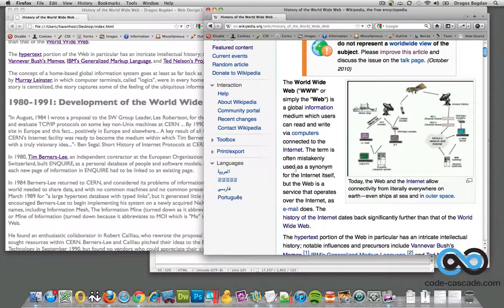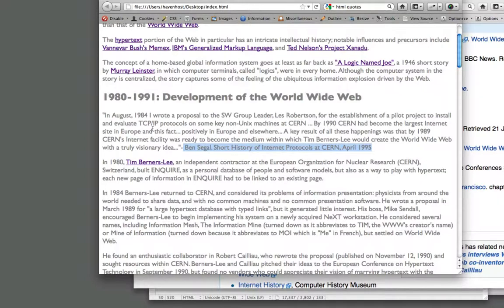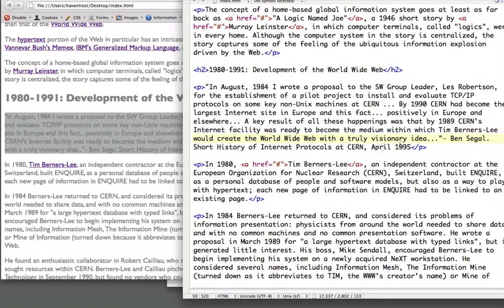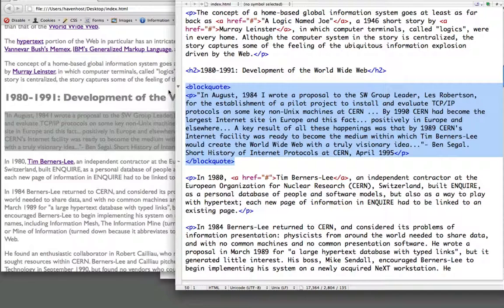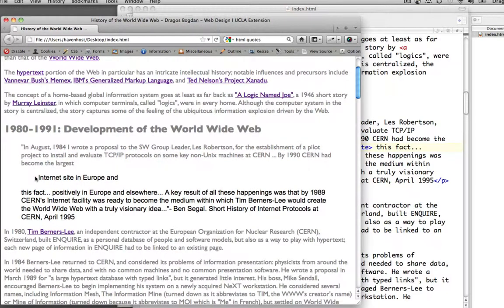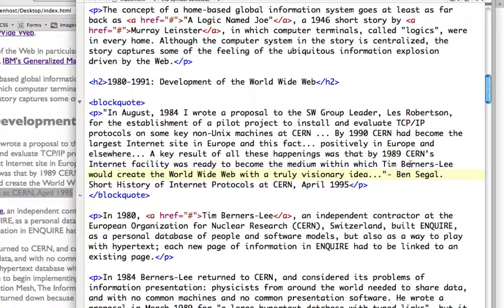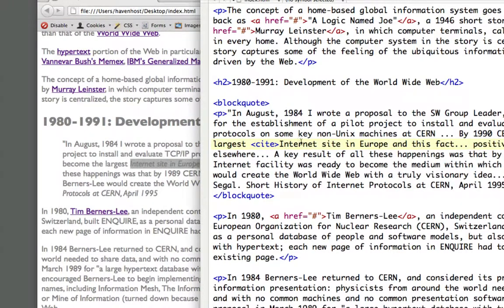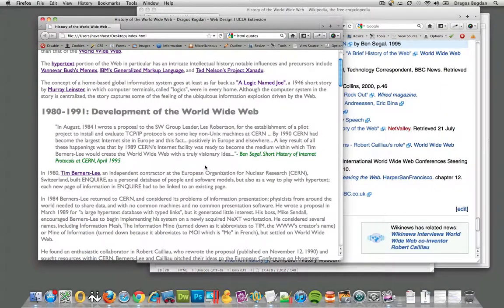(18/25) HTML blockquote and cite tags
In this video you will see the blockquote and cite HTML elements used to define certain portions of the document. The concept of inline and block-level elements is also reviewed.